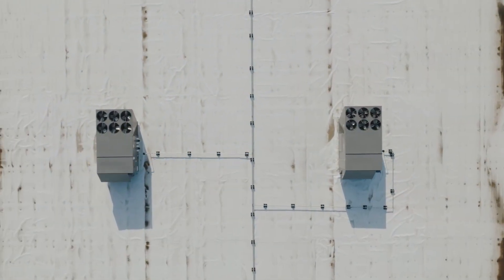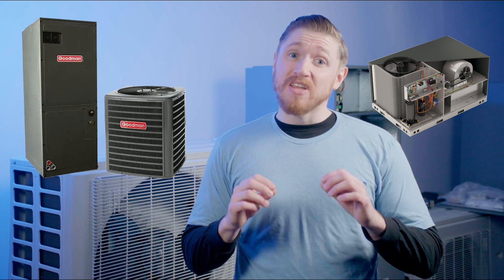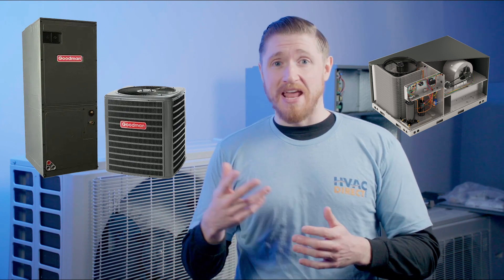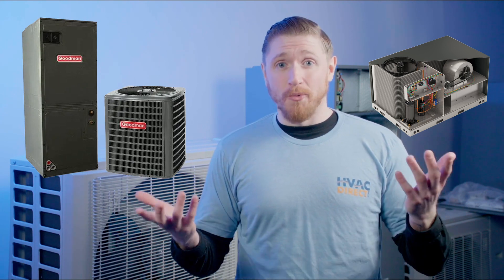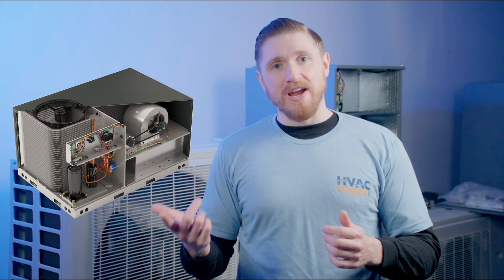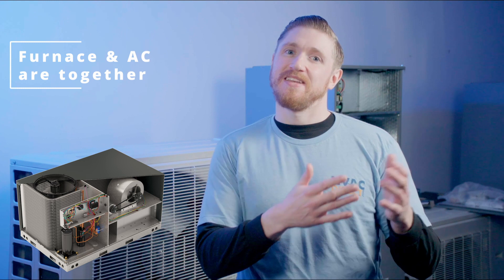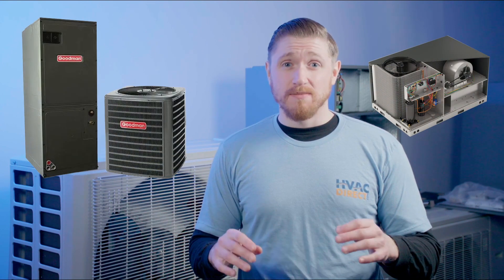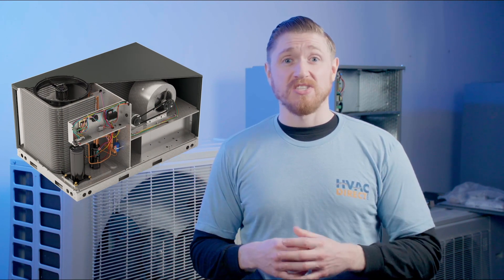What is a Packaged or Rooftop AC System?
Packaged systems, sometimes referred to as rooftop systems or packaged units, are similar to a traditional furnace and air conditioner system, only both units are packaged into one. In this video we will explain what a packaged system is and the pros and cons.